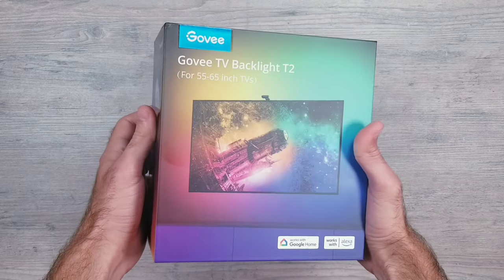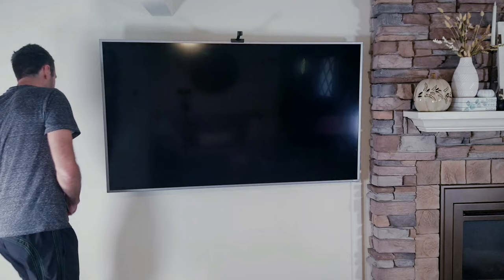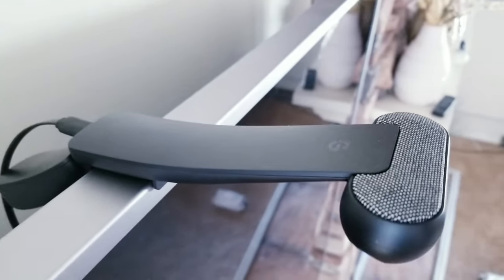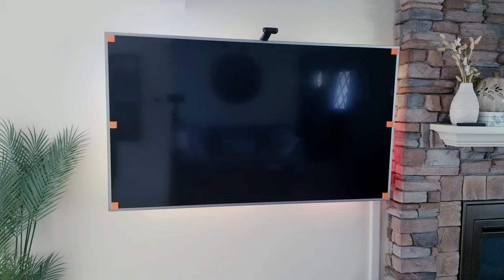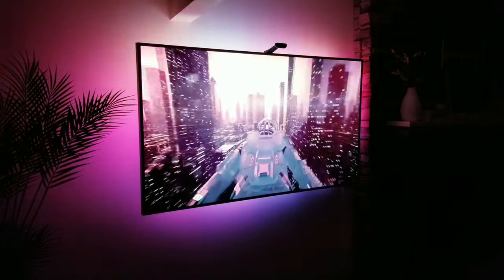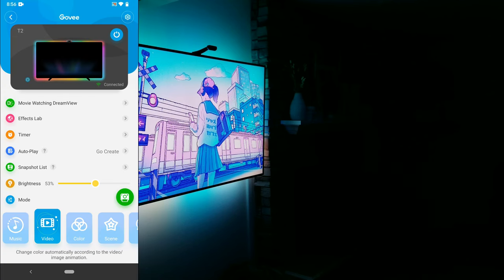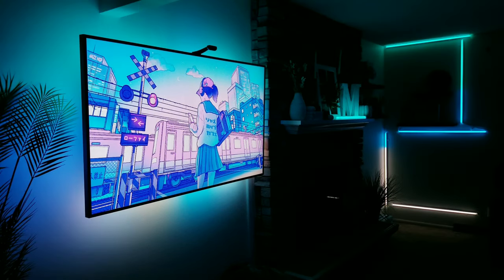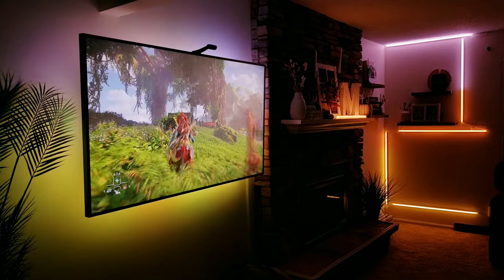Govee T2 - Sync Entire Room PLUS Govee M1 LED Strip Integration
Govee T2 TV Kit
Govee M1 Led Strip
Spotless Regular LED Diffuser Channel 1m Amazon
Spotless Regular LED Diffuser Channel 2m Amazon
Spotless Corner Diffuser 1m Amazon
Spotless Corner Diffuser 2m Amazon